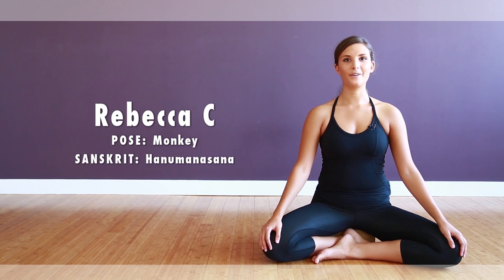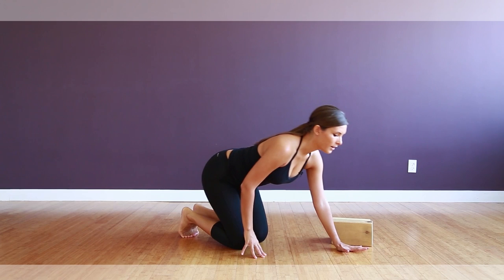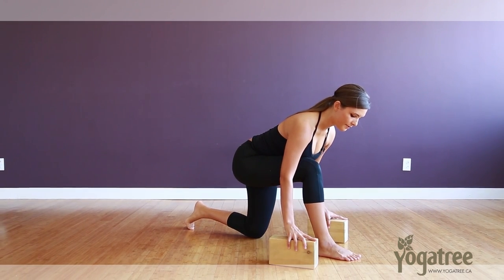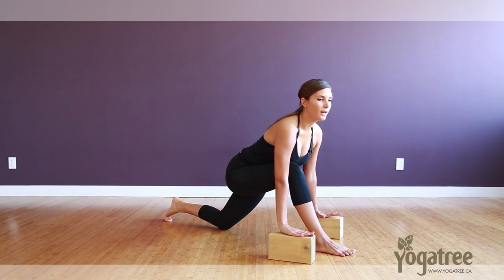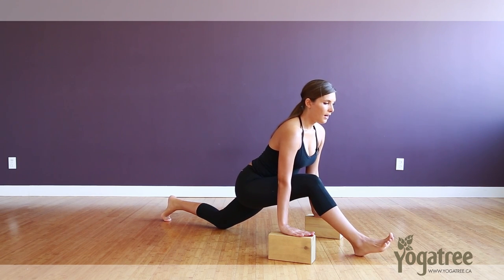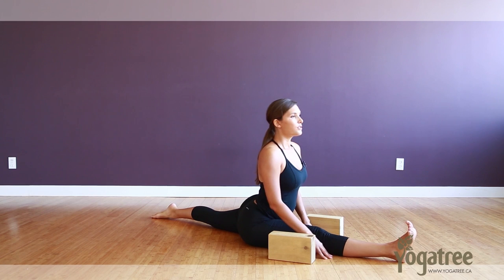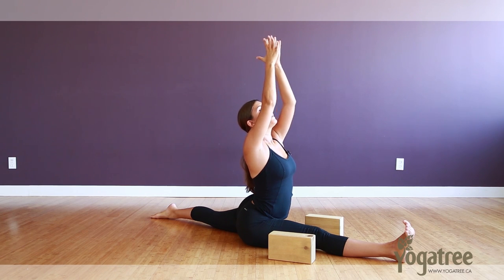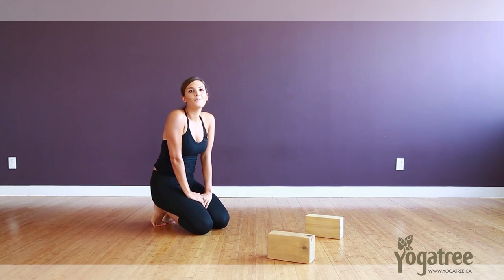How to Do a Monkey Pose - Step by Step Breakdown Yoga Tutorial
Yoga Tree Studios Instructor, Rebecca Clothier guides you through the proper way of doing a monkey pose or Hanumanasana.

for more classes and videos